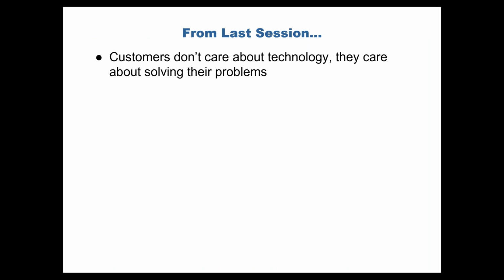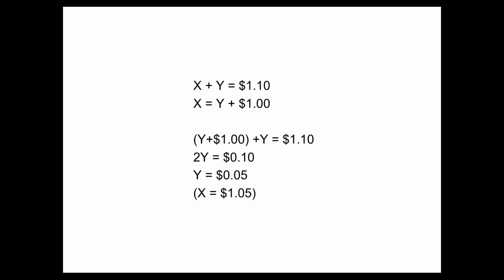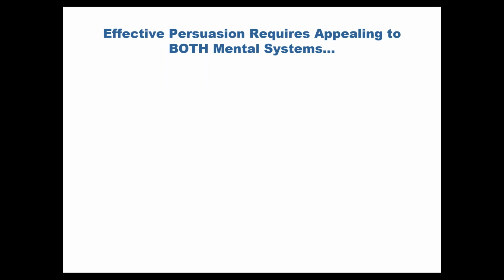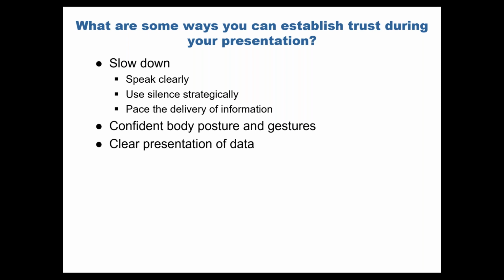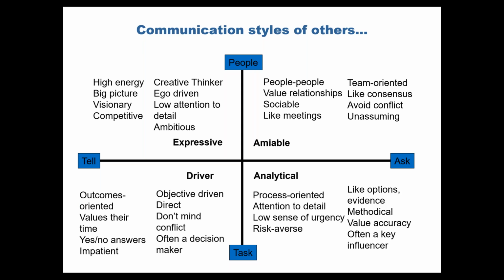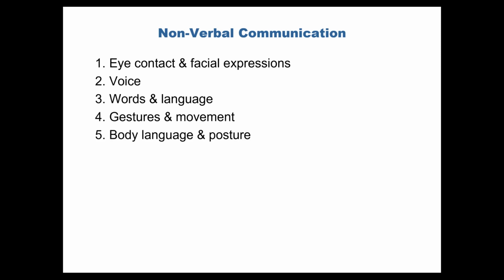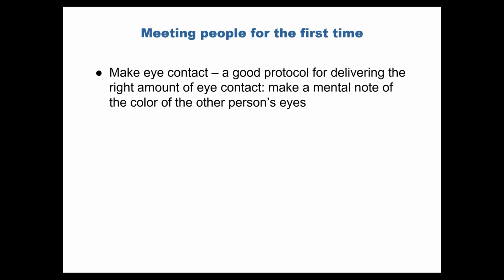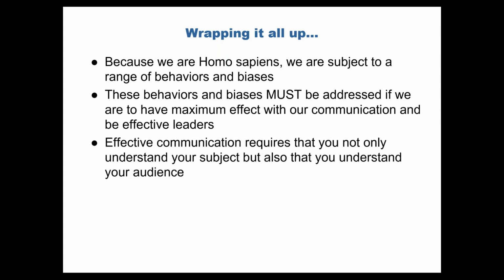APS Summer Webinar Series: How to Shape Your Pitch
No matter what career path you are on or where you hope to go, you will need to pitch yourself and your ideas successfully in order to land important opportunities. Peter Fiske returns with his third webinar presentation in APS’s Summer Series with an insightful and engaging discussion of the key strategies and techniques for making your presentations connect with audiences and turn skeptical audiences into committed believers. It turns out that facts and figures are only a part of effective communication. Fiske will provide specific examples of how to turn a good technical talk into a fantastic lecture, and transform messages from dull to dynamic.